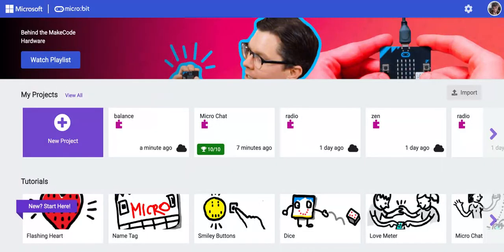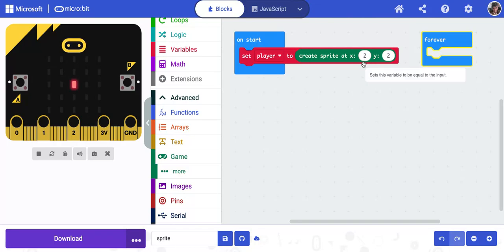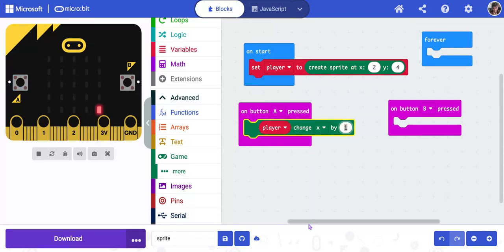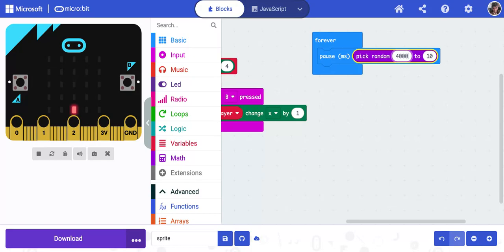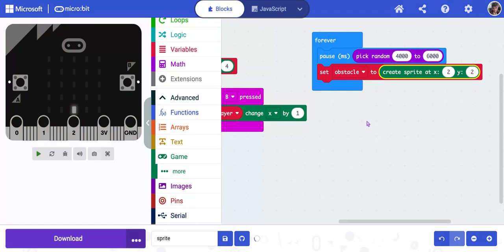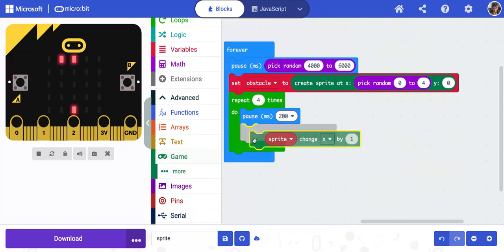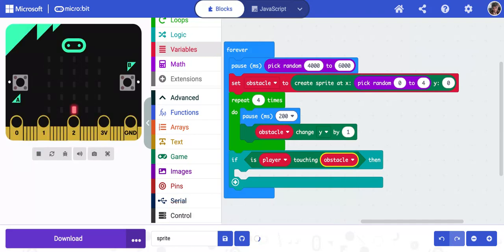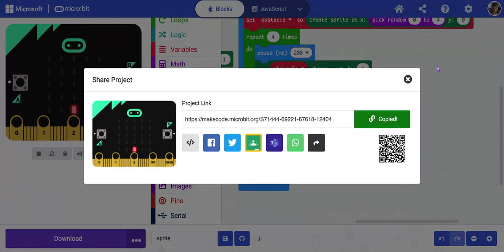MicroBit Sprite Game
Let's make a simple sprite based game for the MicroBit